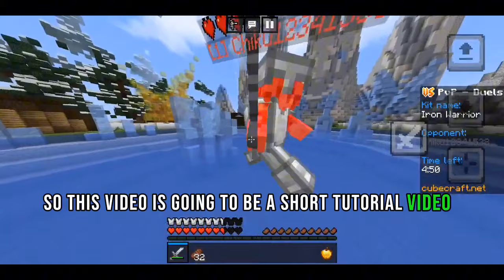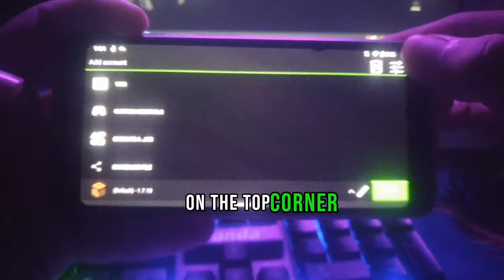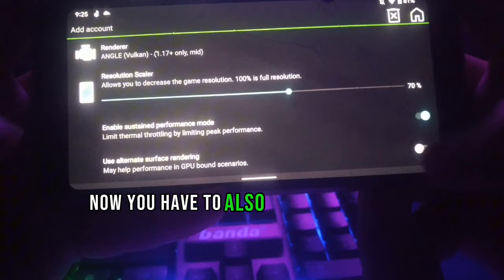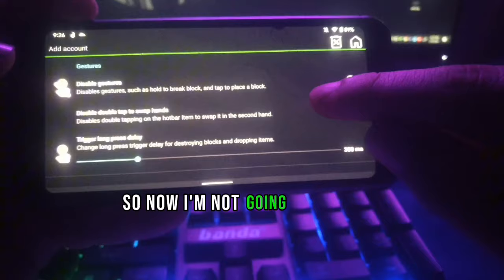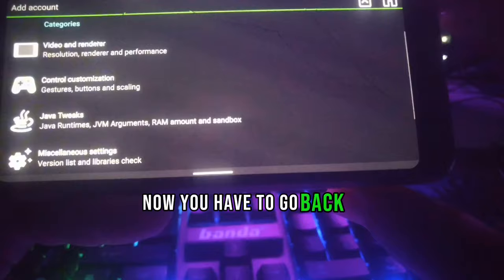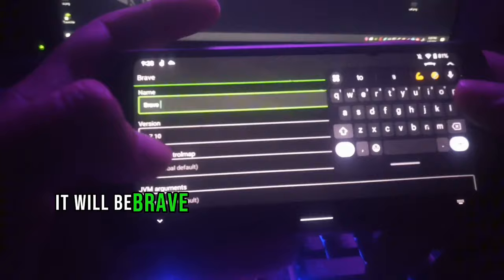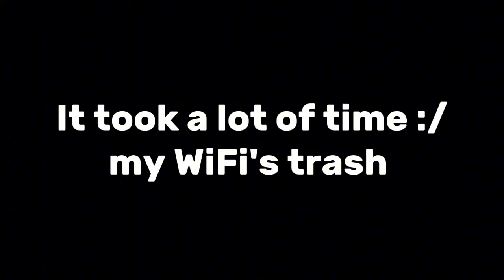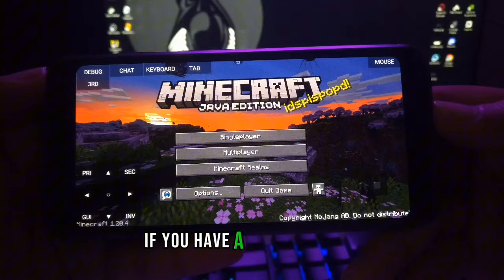How to Setup Pojav Launcher - 2024 | Play Minecraft Java Edition on Mobile 😱🔥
how to setup pojavlauncher new update | how to play minecraft java in pojav Launcher

how to play minecraft java in mobile | how to play minecraft java in android

Today in this video ,I am going to be showing you how to play Minecraft Java Edition on any Android phone, tablet, device (and i0S) - This is 100% safe and can be done with a FREE app called PojavLauncher.

Hi Guys!

⚠️ Note :
• Music Used

🔹This video contain following🔹
minecraft launcher